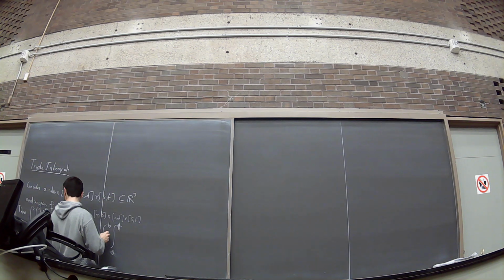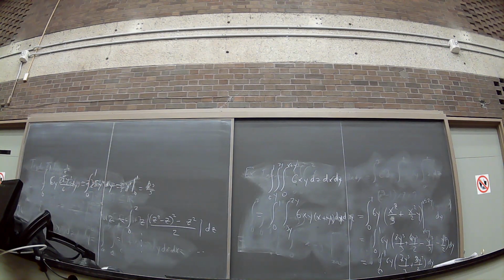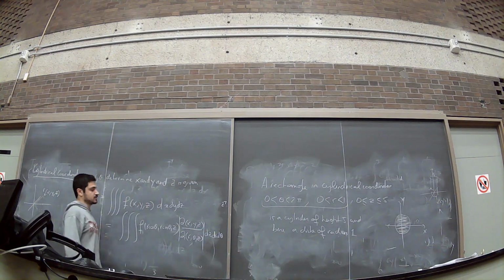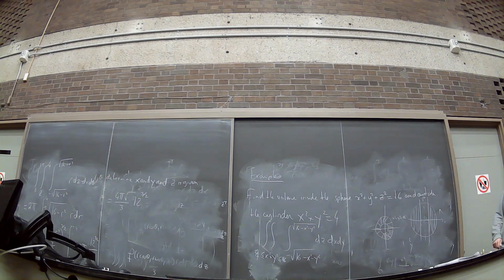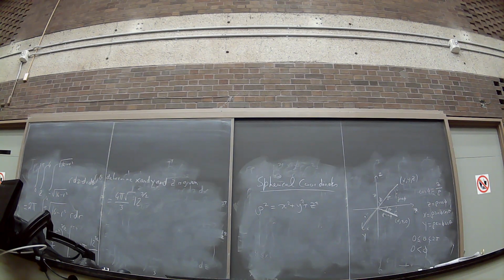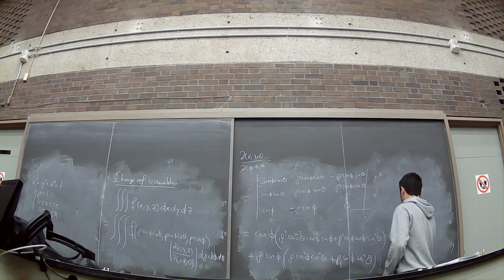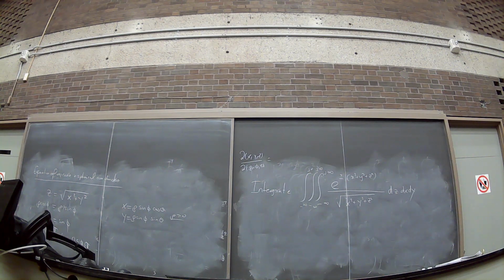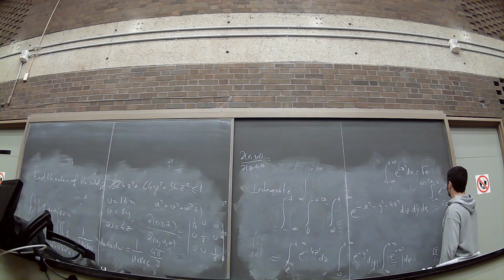MATH 262 - Intermediate Calculus - Lecture 14 : Cylindrical and Spherical Coordinates